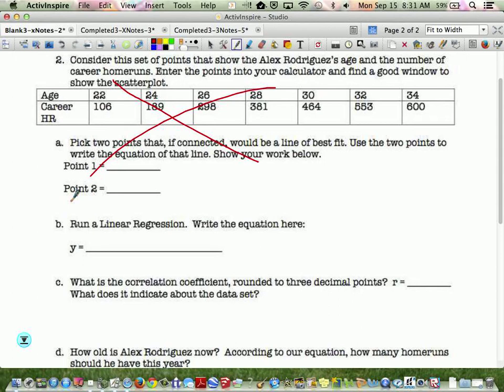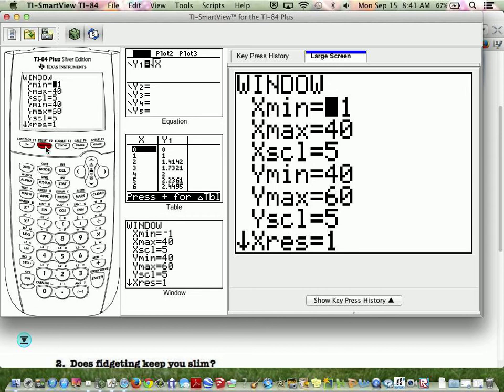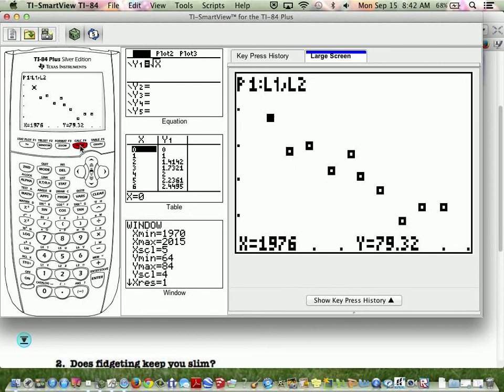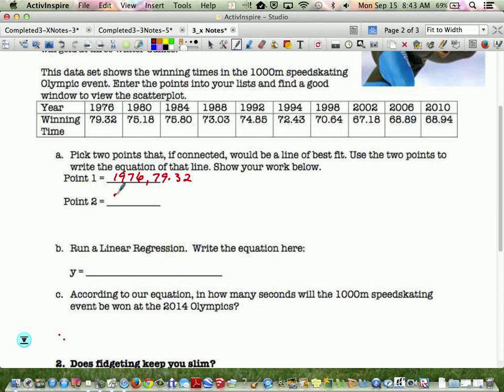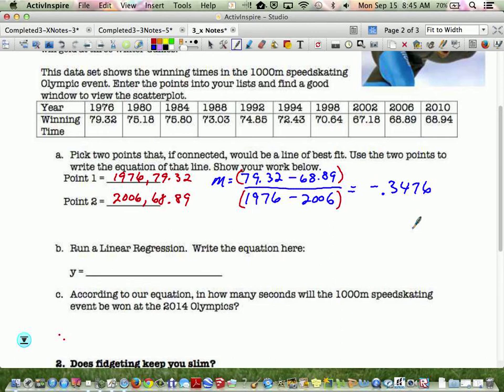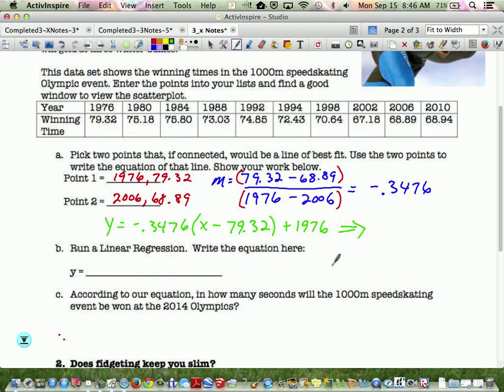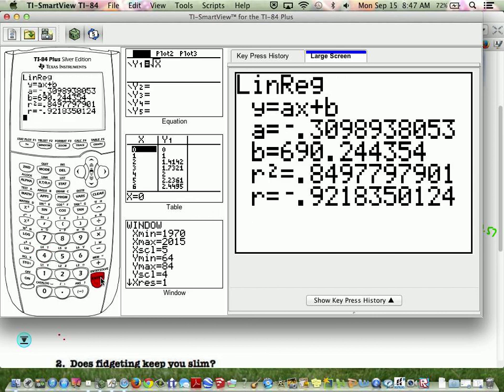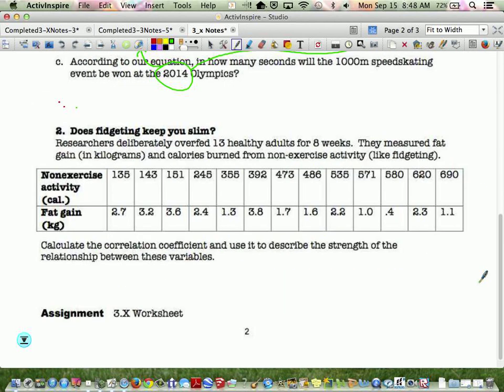3 x part 2 Alg 2